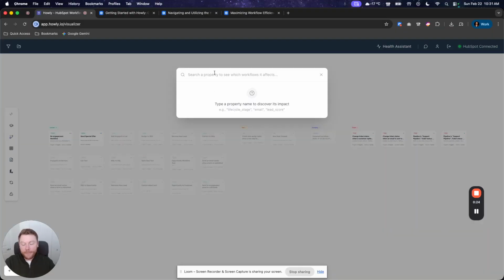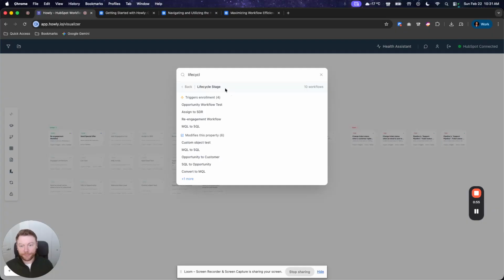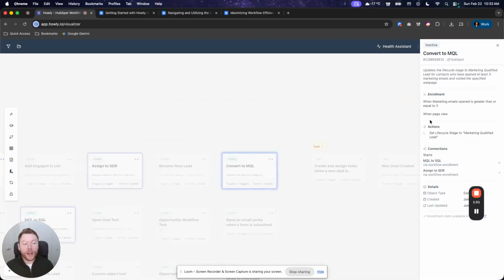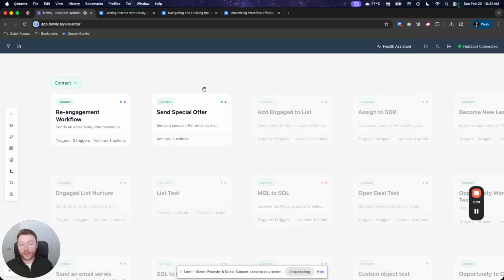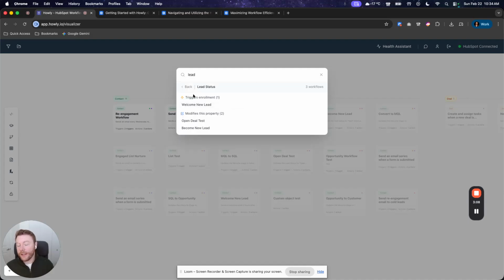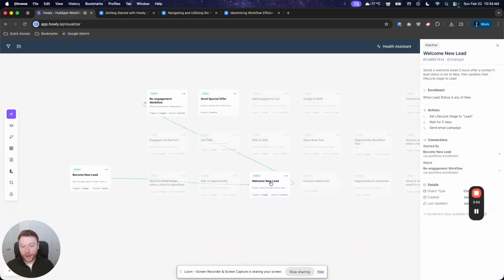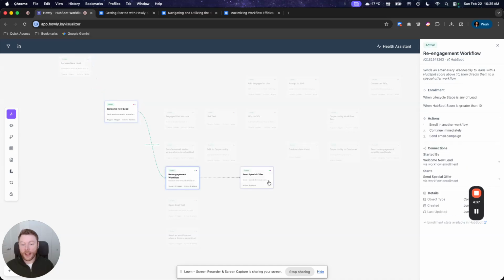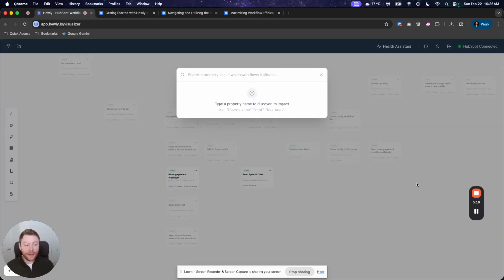Using the Impact Analyzer in Howly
In this video, we walk you through how to use the Impact Analyzer in Howly, which is directly connected to your HubSpot platform. We demonstrate how to identify what triggers and modifies workflows based on properties like life cycle stage and lead status. For example, the lifecycle stage affects 10 workflows, including the MQL to SQL workflow, while lead status triggers the welcome new lead workflow. We encourage you to explore these connections to understand how different properties impact your workflows.